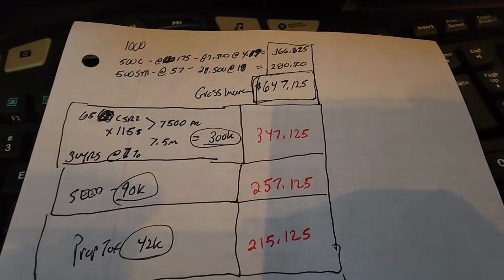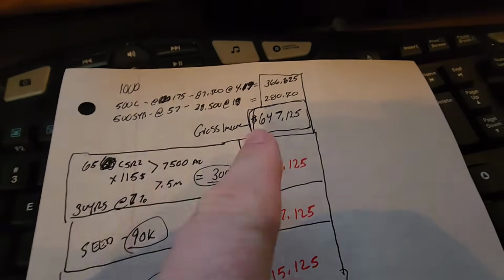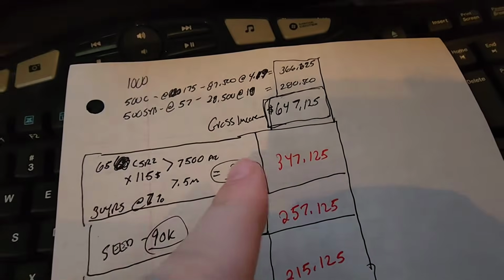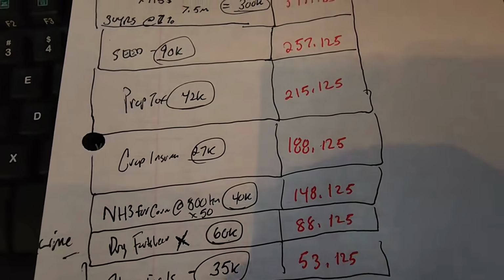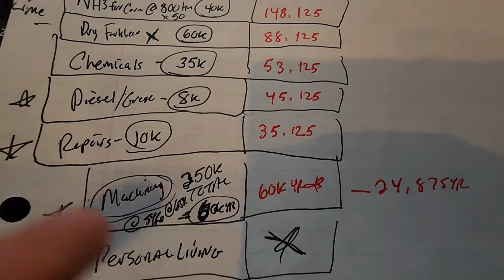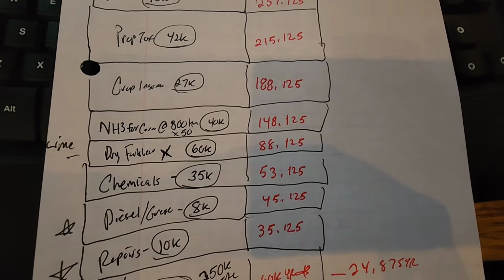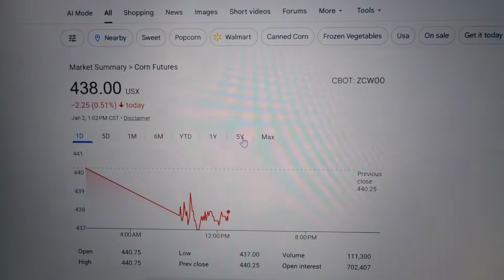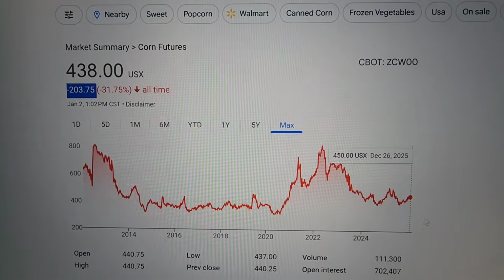Do grains inflation adjust?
do grains inflation adjust. yes and no ... as the video series continues, I try my best to explain ...